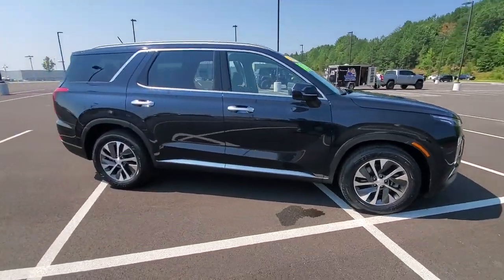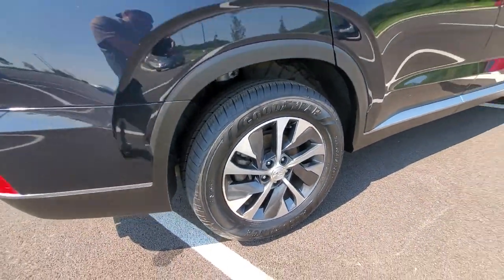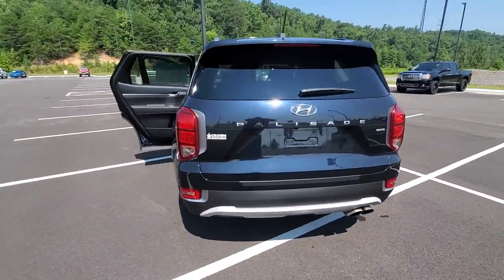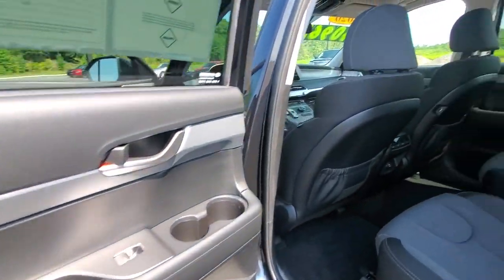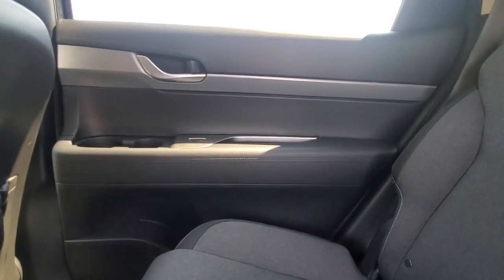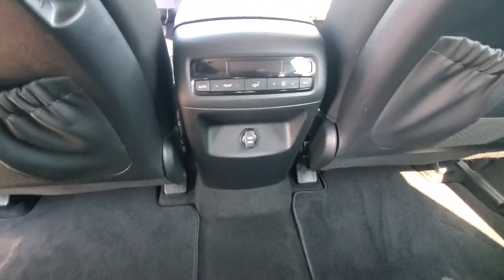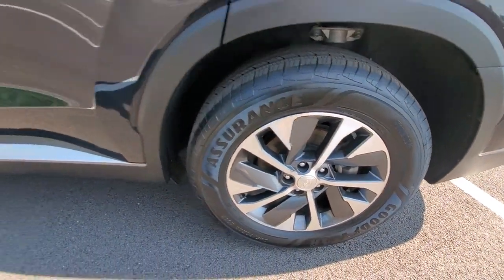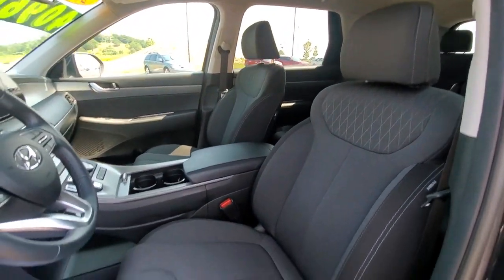2020 Hyundai Palisade Cleveland, Athens, Dayton, East Ridge, South Cleveland, TN 40252A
Moonlight Cloud Used 2020 Hyundai Palisade available in Cleveland, Tennessee at Crown CDJR of Cleveland. Servicing the Athens, Dayton, East Ridge, South Cleveland, TN area.

CARFAX One-Owner. Clean CARFAX. Certified. Priced below KBB Fair Purchase Price! Moonlight Cloud 2020 Hyundai Palisade SEL AWD 8-Speed Automatic with SHIFTRONIC V6brbrRecent Arrival!brbrCertification Program Details: CROWN CONFIDENCE PLAN USED CAR GUARANTEE Awards:br  * 2020 KBB.com 10 Best SUVs Worth Waiting For   * 2020 KBB.com 10 Favorite New-for-2020 Cars